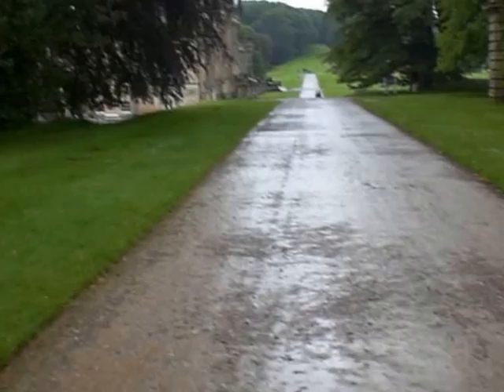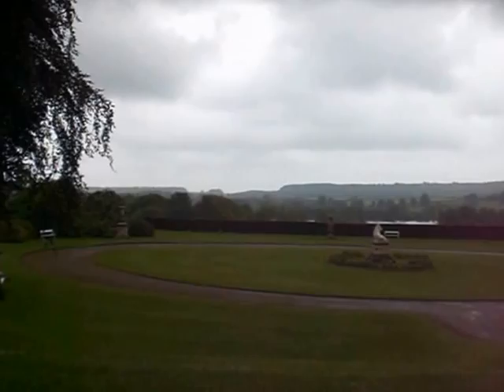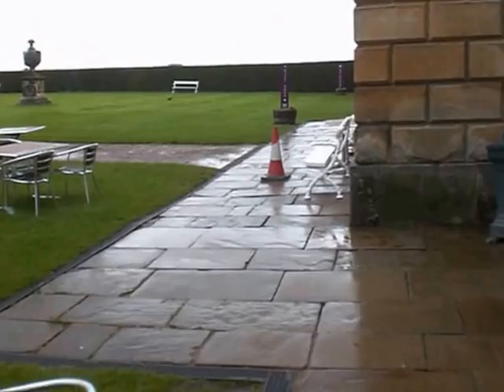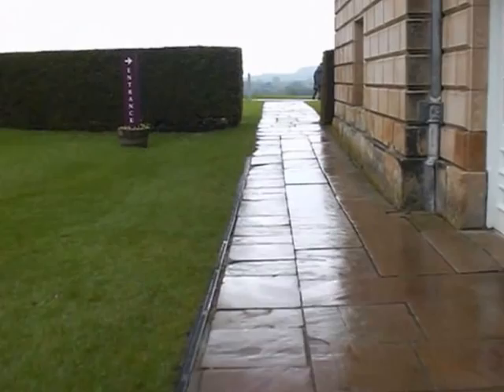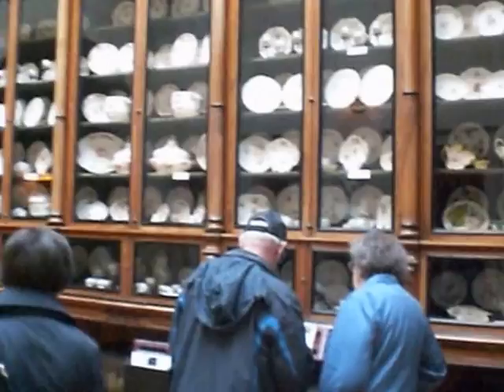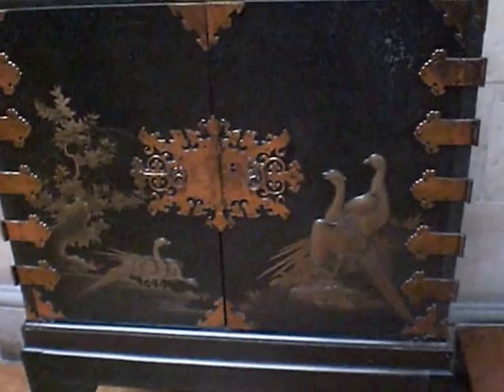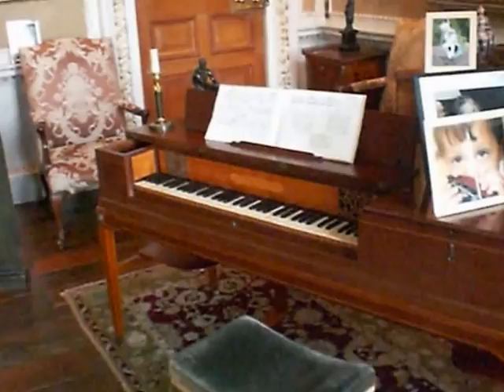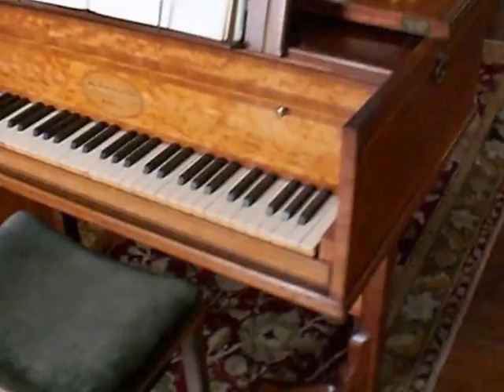Visit to Castle Howard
We visited Castle Howard on a wet day, 29 May 2014.